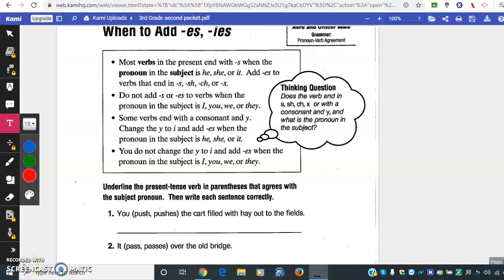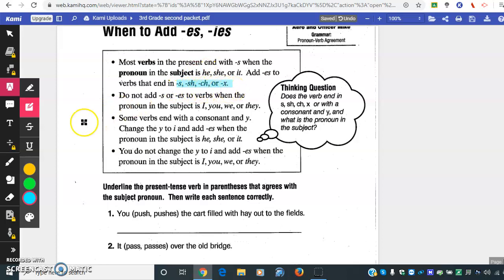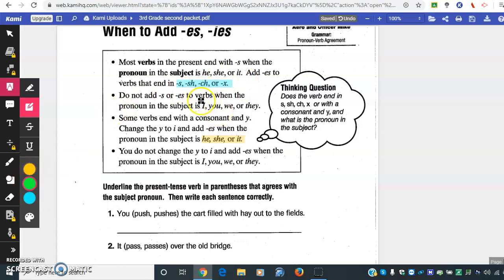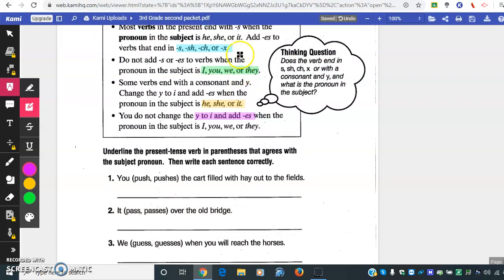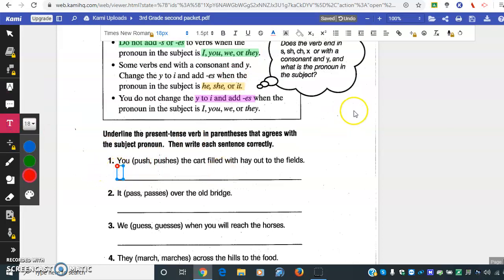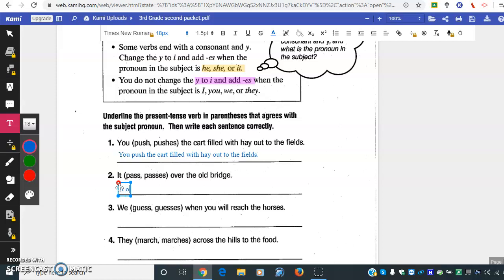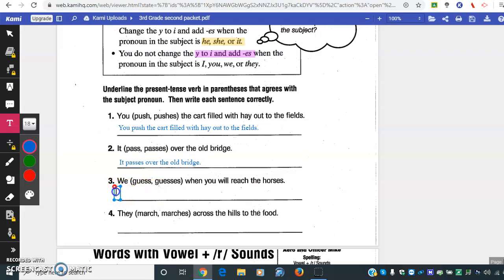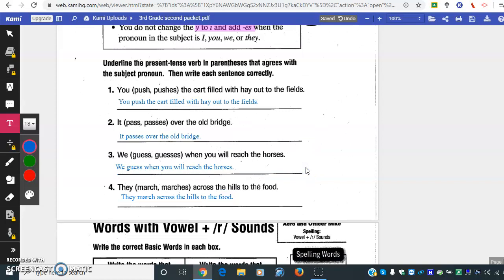Packet 2 Day 2 Grammar